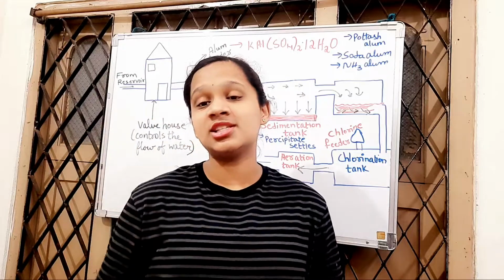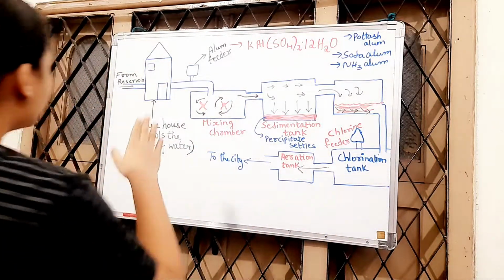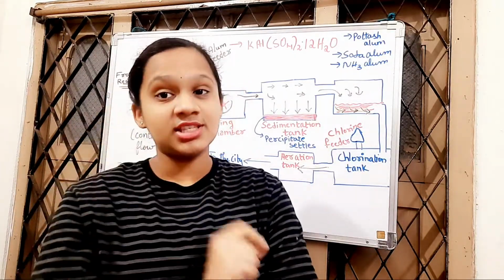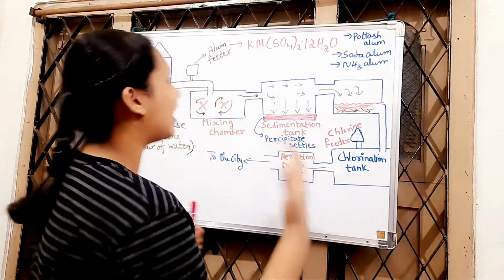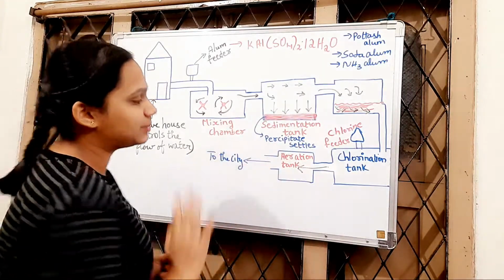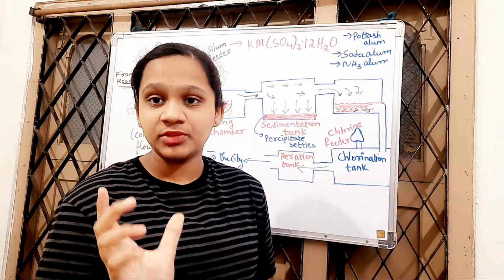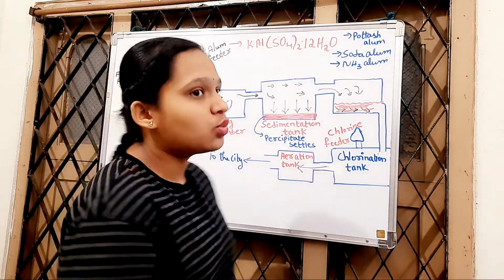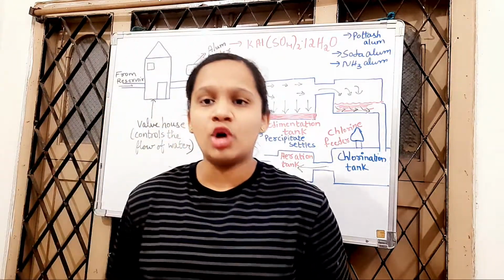Water Treatment Plant Demonstration||Drinking water treatment Plant for school demonstration